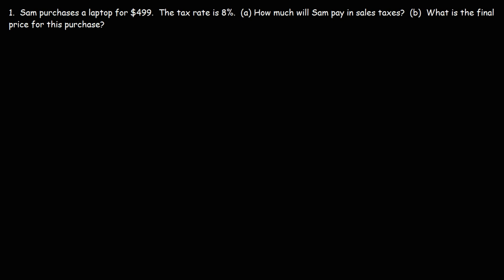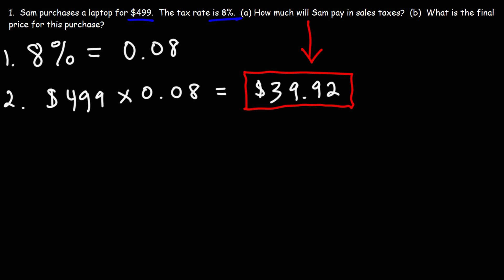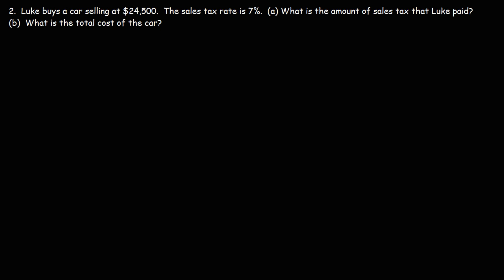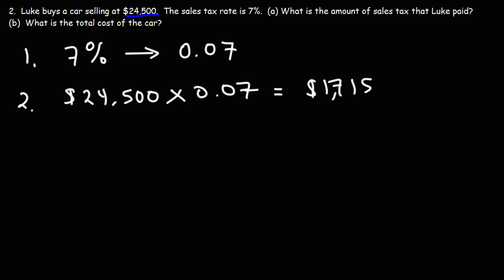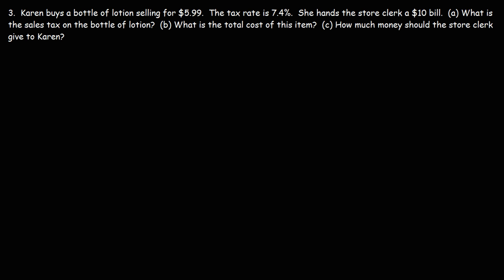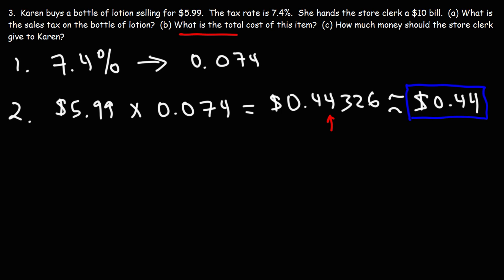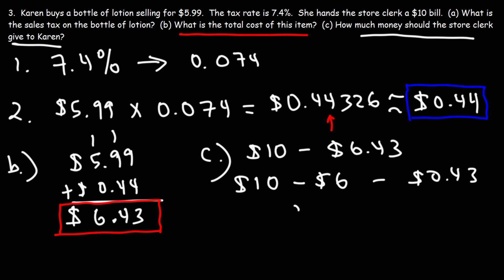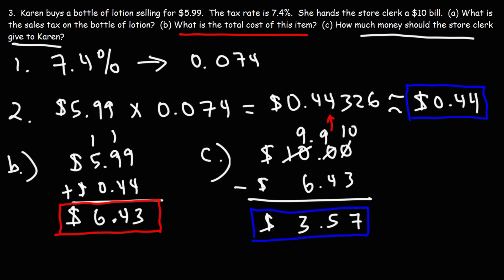How To Calculate Sales Tax Using Math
This math video explains how to calculate sales tax.